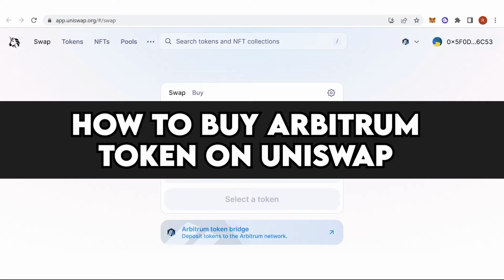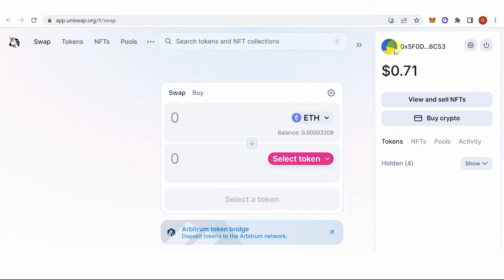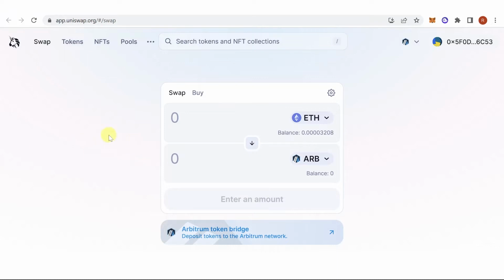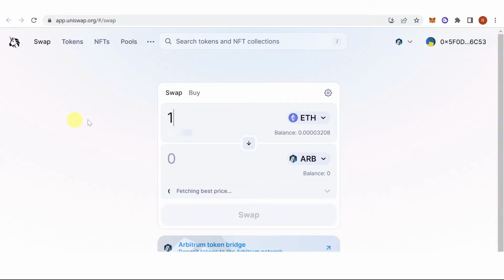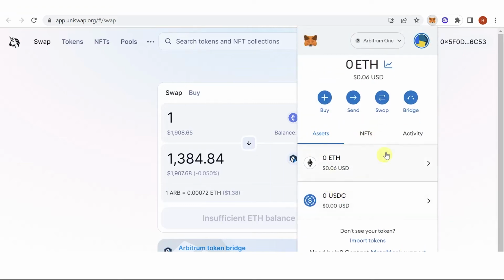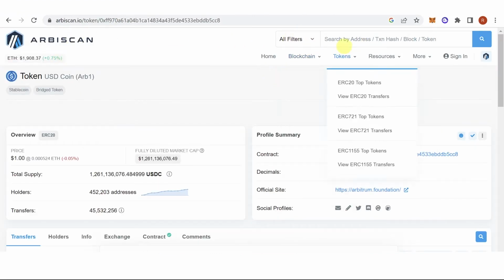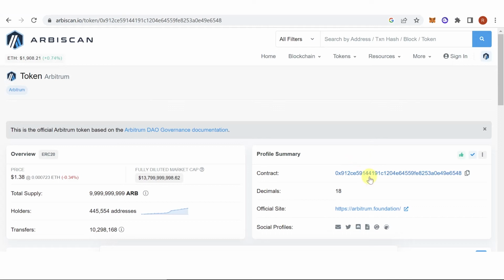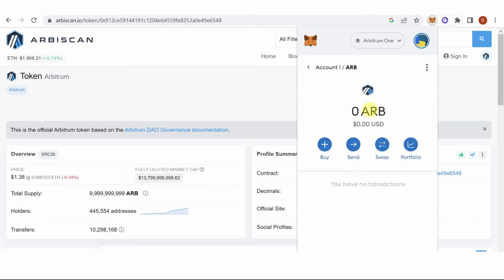How to Buy Arbitrum Token on Uniswap (Step by Step)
In this quick video, I will show you How to Buy Arbitrum Token on Uniswap  step by step.

 How to Buy Arbitrum Token on Uniswap

Welcome to our tutorial on how to buy Arbitrum token on Uniswap. If you're new to Arbitrum, it's a Layer 2 scaling solution for Ethereum that enables faster and cheaper transactions. In this video, we'll show you how to use Arbitrum, how to add it to Metamask, and how to trade on Uniswap.

Step 1: How to use Arbitrum
To use Arbitrum, you'll need to connect to a wallet that supports it. We recommend using Metamask. Once you've added Arbitrum to your Metam, go to the Arbitrum mainnet and you're ready to go.

Step 2: How to buy Arbitrum token
To buy Arbitrum token, you'll need to use a decentralized exchange like Uniswap. First, make sure you have some Ethereum in your Metamask wallet. Then, go to Uniswap and select the Arbitrum token. Enter the amount of Ethereum you want to trade for Arbitrum and click on "swap". Confirm the transaction and wait for it to be processed.

Step 3: How to add Arbitrum to Metamask
To add Arbitrum to Metamask, go to the Metamask settings and click on "networks". Click on "add network" and enter the following details:
- Network name: Arbitrum
- Chain ID: 42161
- Symbol: ETH

Click on "save" and you're done Now you can switch to the Arbitrum network and start using it.

Step 4: How to use Arbitrum bridge
If you want to transfer tokens from Ethereum to Arbitrum, you can use the Arbitrum bridge. Go to the Arbitrum bridge website and connect your Metamask wallet. Select the token you want to transfer and enter the amount. Confirm the transaction and wait for it to be processed.

Step 5: How to get Arbitrum airdrop
Arbitrum occasionally gives out airdrops to its users. To get the airdrop, you'll need to follow their Twitter account and join their Discord channel. Keep an eye out for announcements and instructions on how to claim your airdrop.

Step 6: How to create token on Arbitrum
If you're a developer, you can create your own token on Arbitrum. You'll need to use the Arbitrum development environment and follow the instructions on their website.

Conclusion:
That's it for our tutorial on how to buy Arbitrum token on Uniswap.